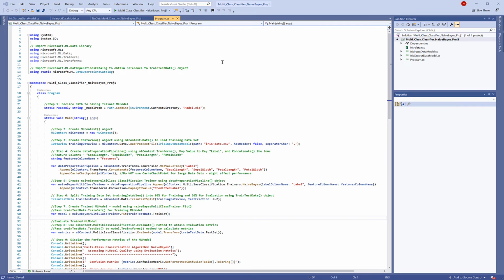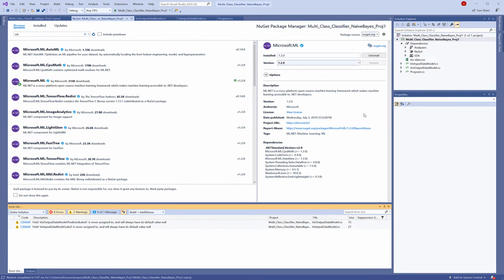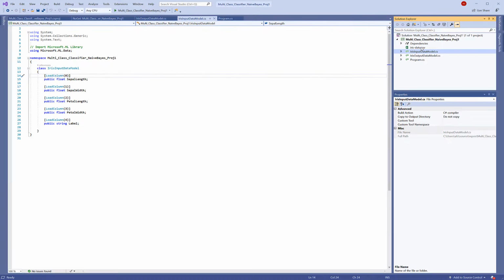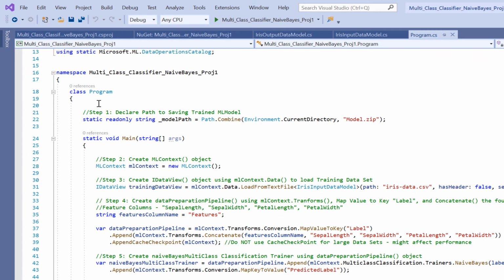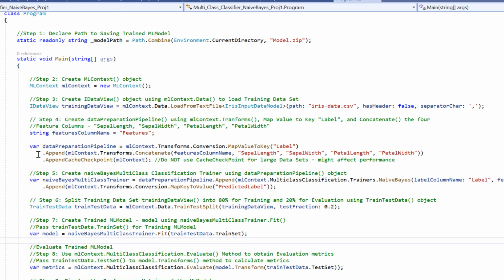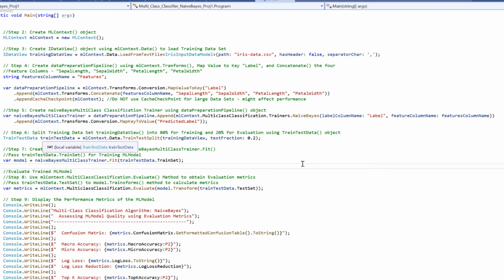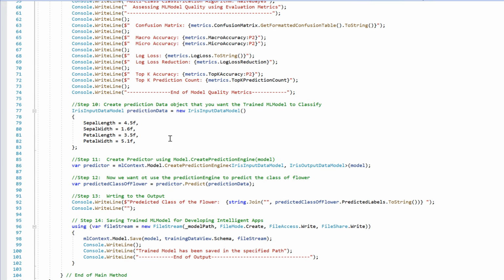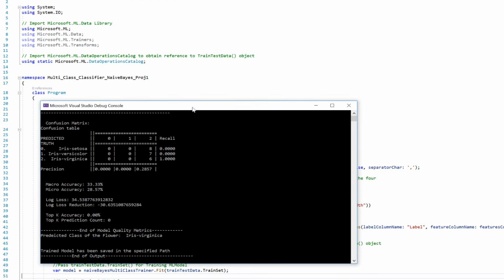ML.NET Naive Bayes Multi-Class Classifier C# Program - Copyright